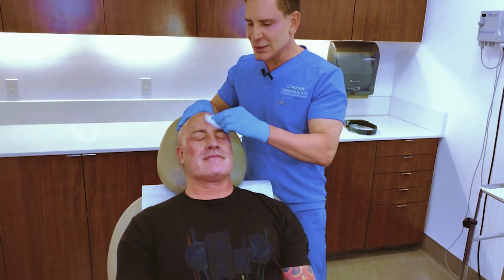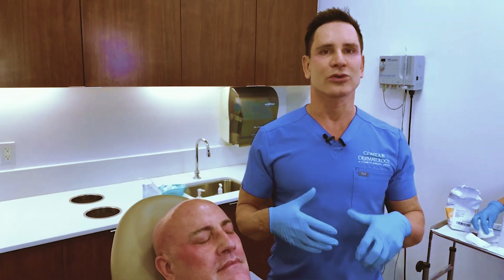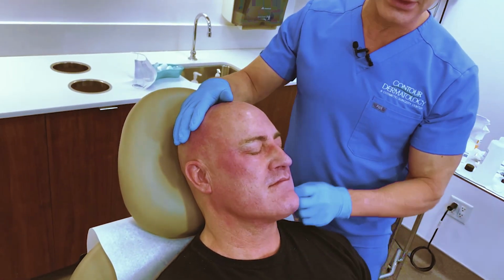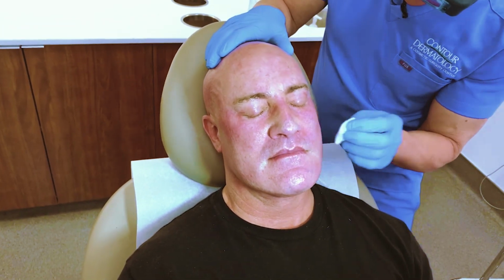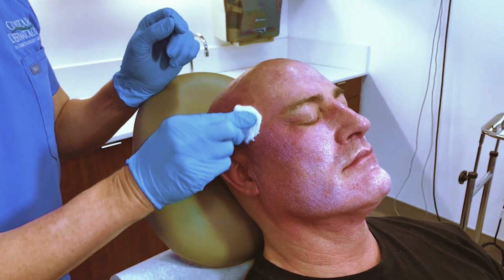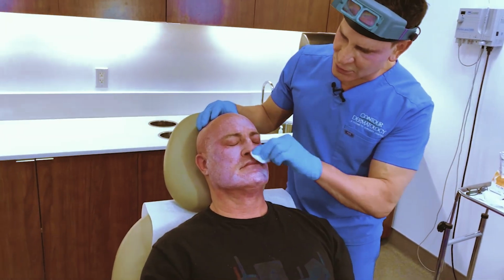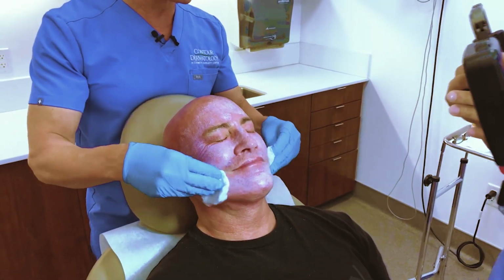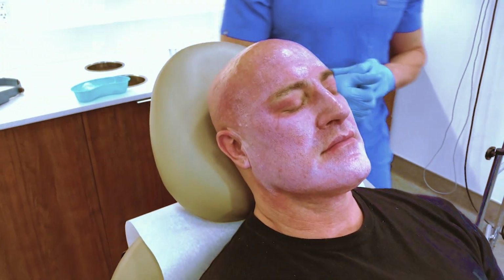TCA Peel is Doctor's FAVORITE??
Dr. Jochen specializes in Mohs Surgery for skin cancer removal, facial rejuvenation including cosmetic laser technology, Botox®, and facial fillers, soft tissue augmentation, leg and facial vein treatment, tumescent liposuction, and hair restoration/transplants.